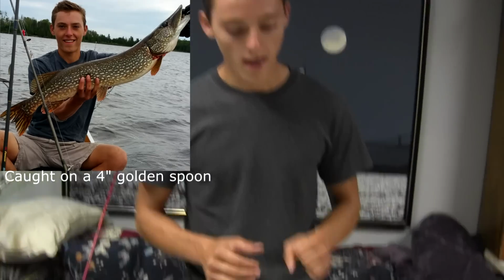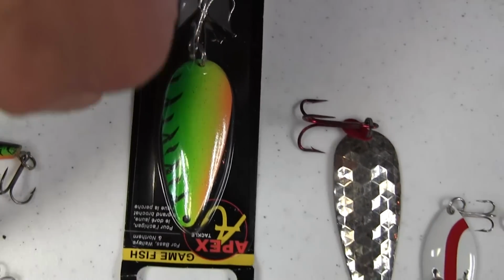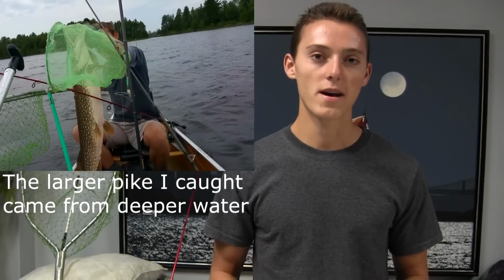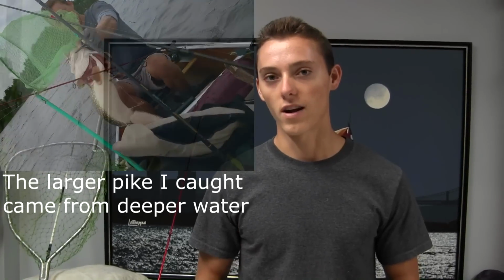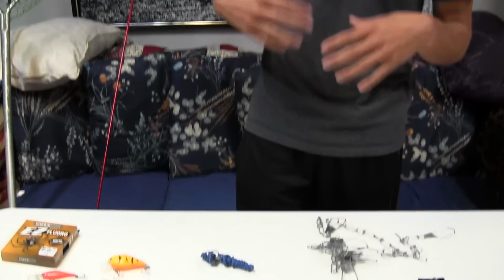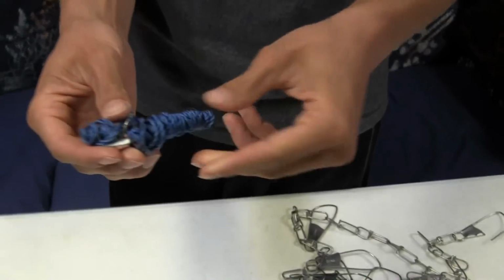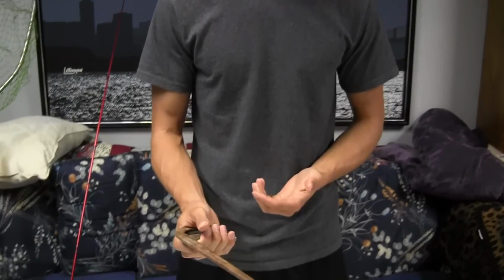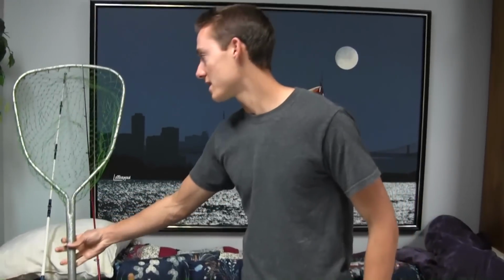Best Pike Fishing Lures, Tips, and Techniques - How to Catch Basics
Tips and techniques for pike fishing; lures, location, and how to catch pike for beginners.
Top producing pike lures in summer include spoons, inline spinners, and jointed thin profile crankbaits. Best colors being gold and fire tiger (green, yellow, and orange).
Good Luck Fishing!